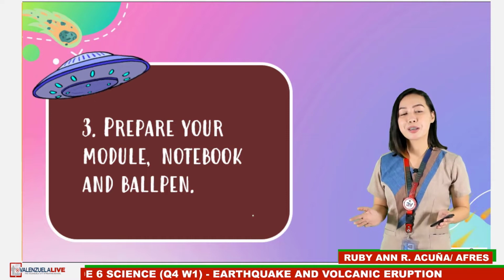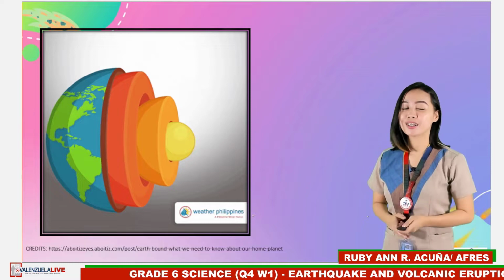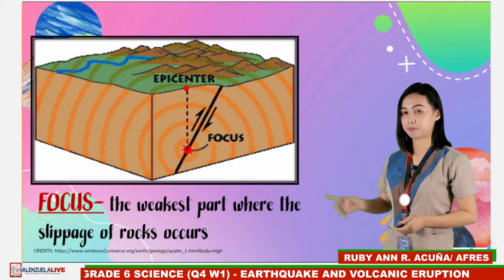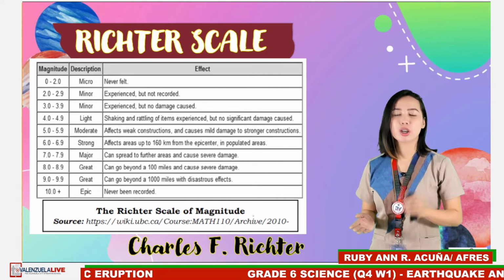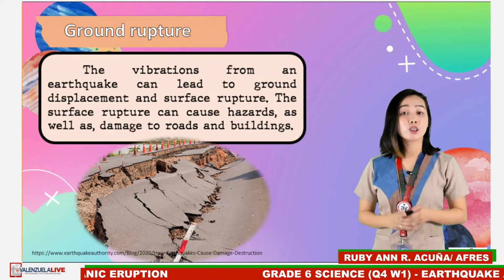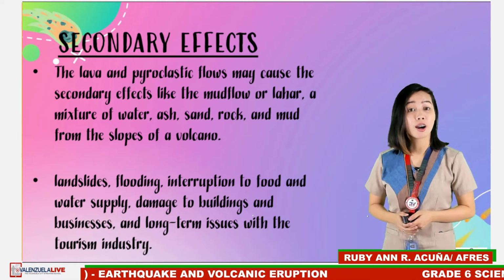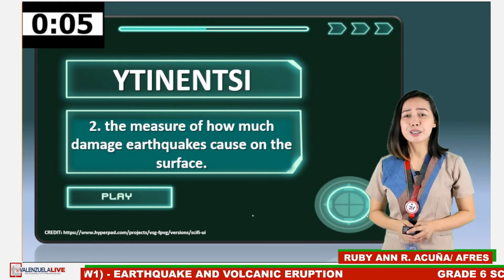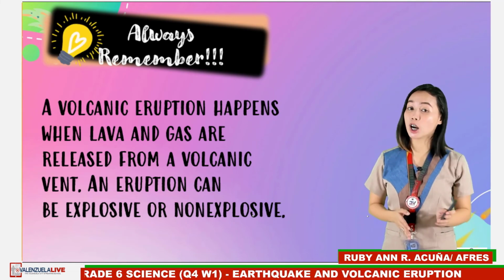GRADE 6 SCIENCE Q4 W1 - EARTHQUAKE AND VOLCANIC ERUPTION